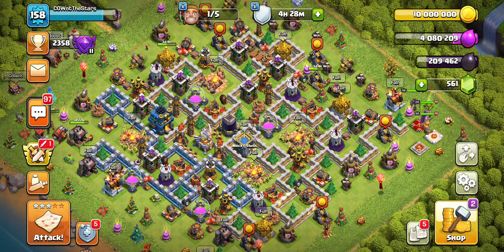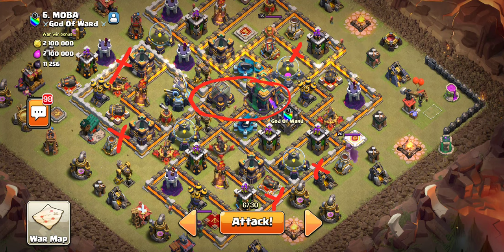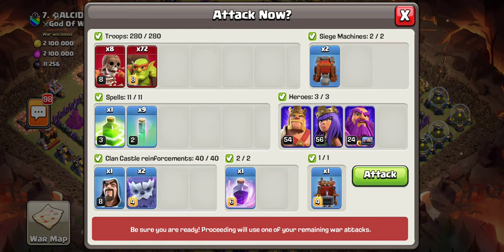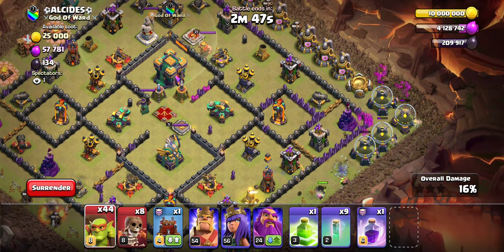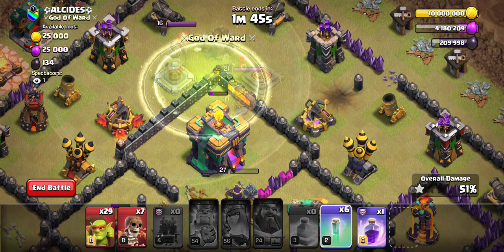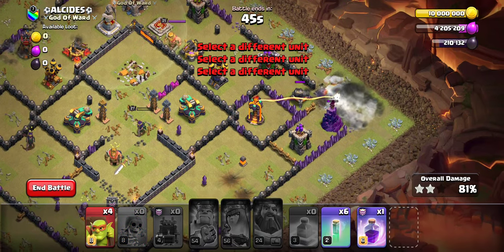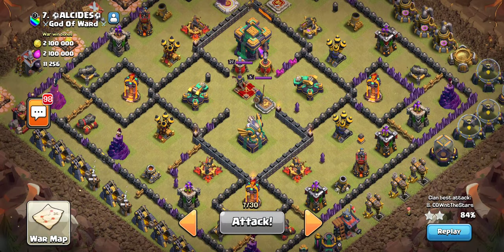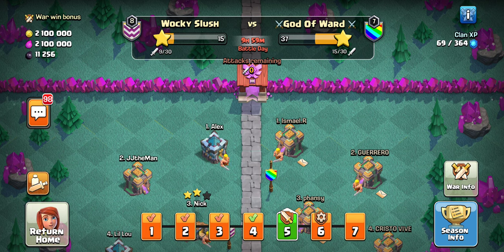Cwl th12 vs th14 sneaky goblin 2 star attack! live attack with commentary.